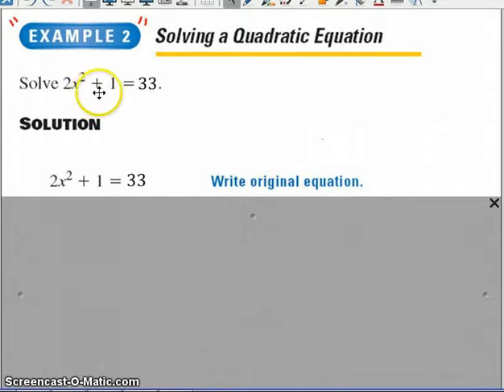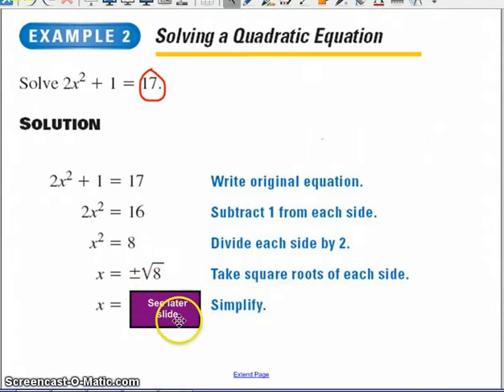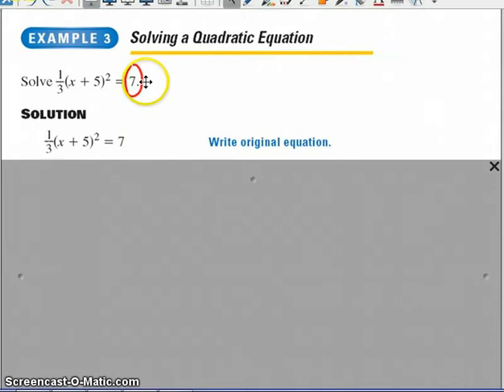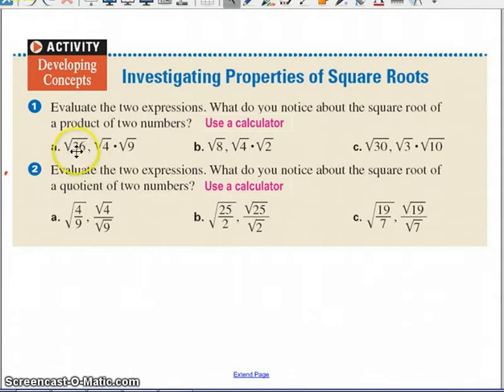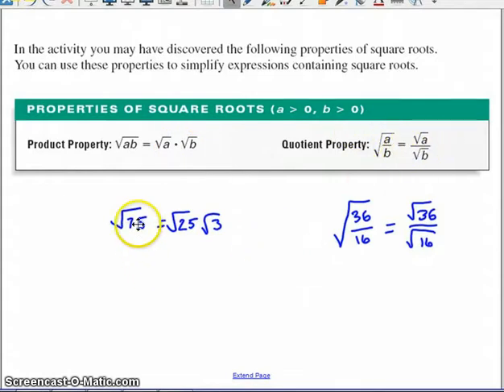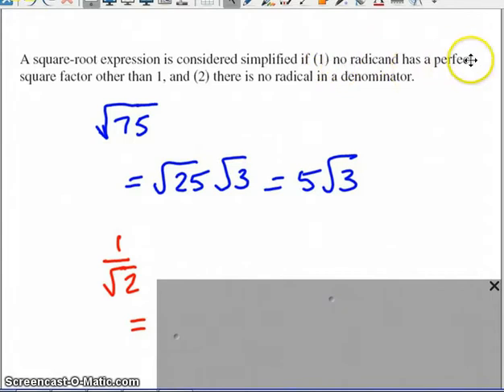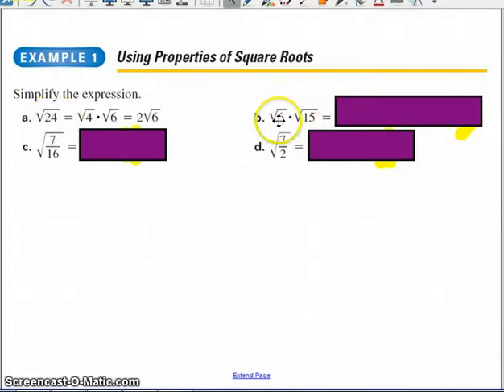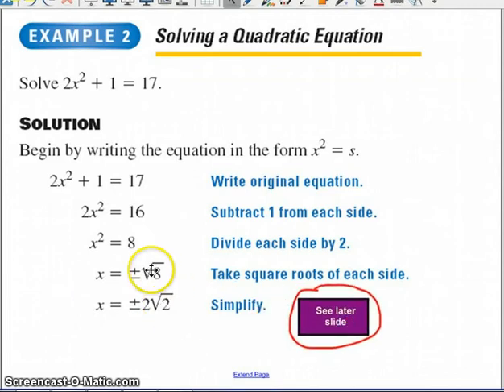Using Square Roots to Solve Quadratics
Using Square Roots to Solve Quadratics, Ch. 5.3, Algebra 2